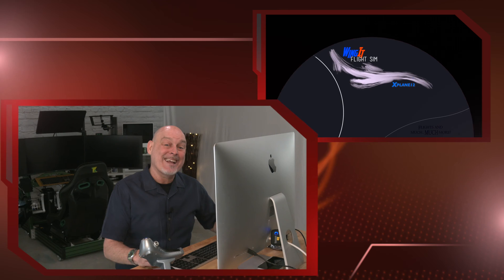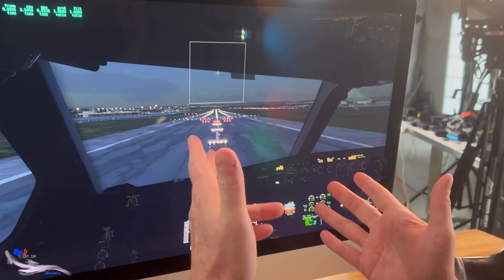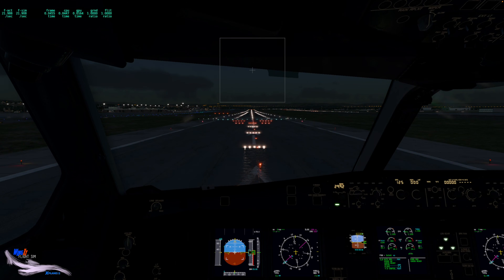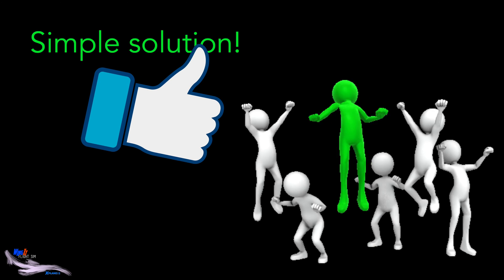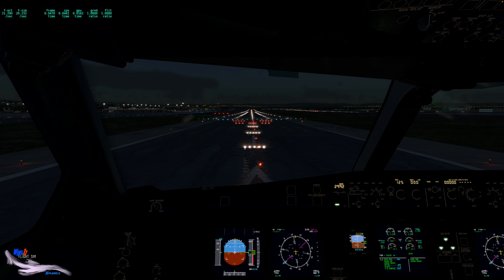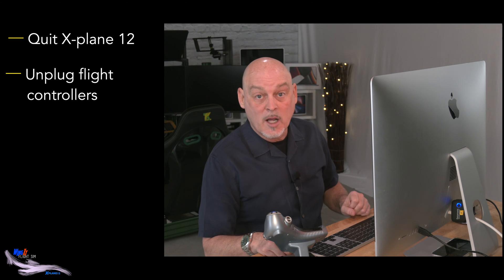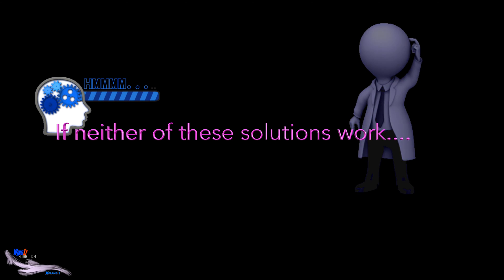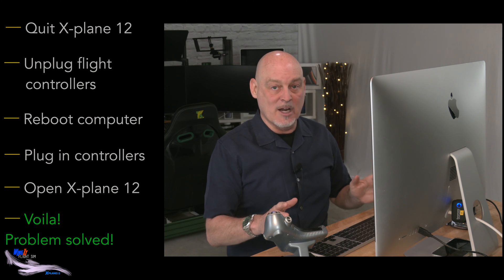X-plane 12: Annoying white square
Why is that obnoxious white square with the crosshair in the middle of it right in the middle of your screen?

This quick video explains just that and how to get rid of it in a few quick and easy steps.